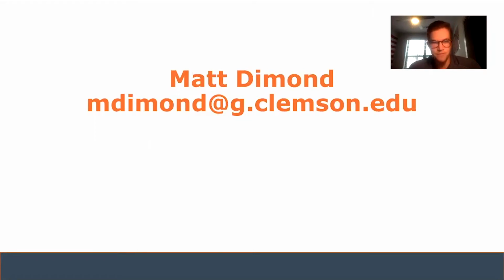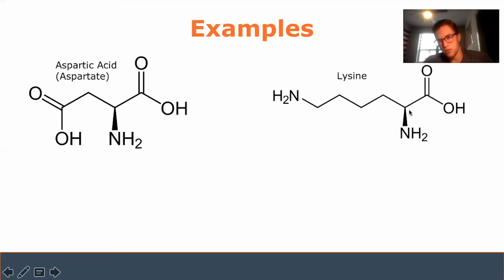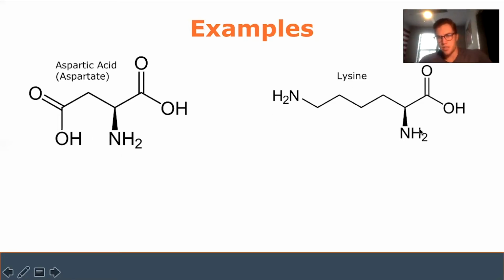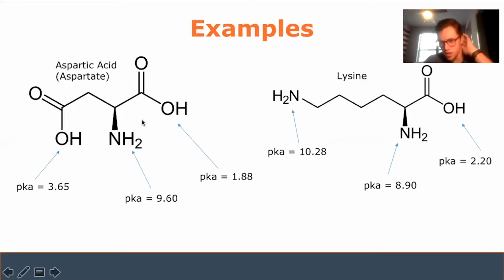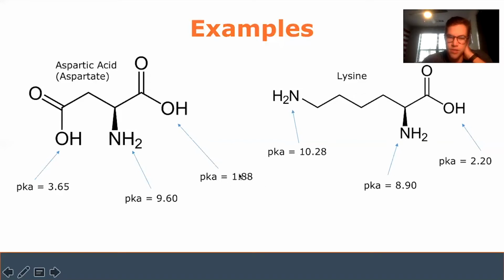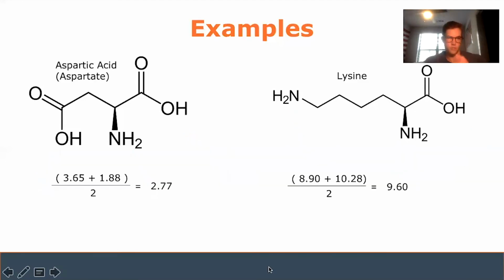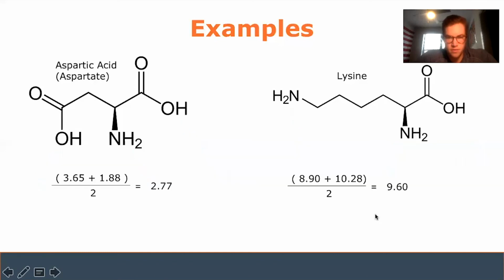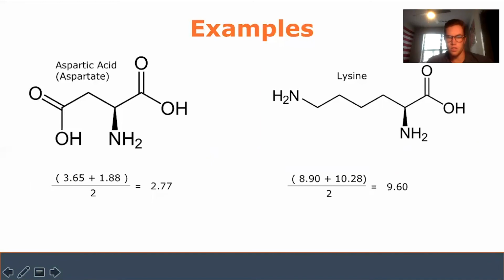Amino Acids & Isoelectric Point Part 3